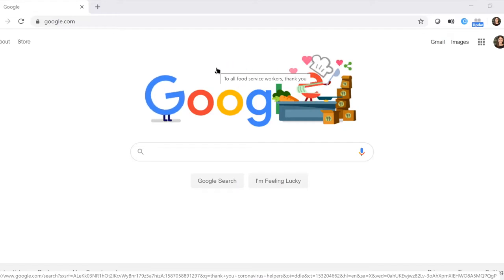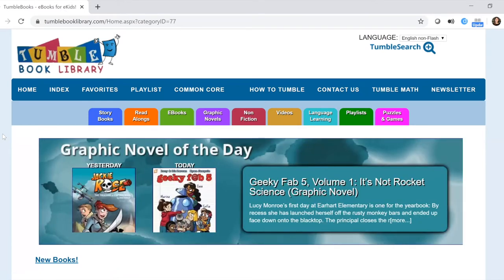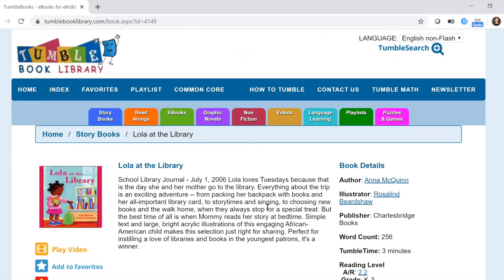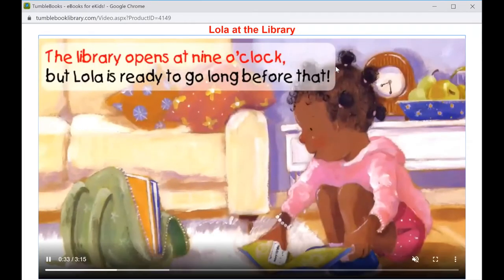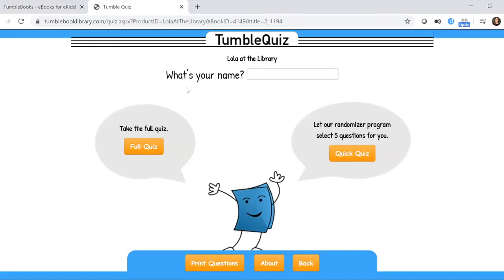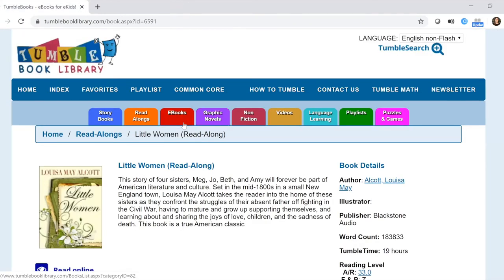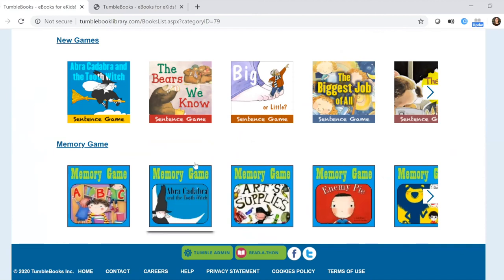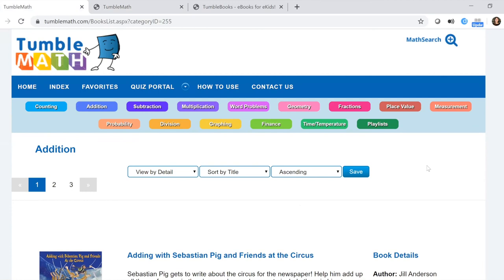Roanoke Public Libraries- Tumblebooks Demo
Learn how to use the online resource "Tumblebooks" from the comfort of your own home!